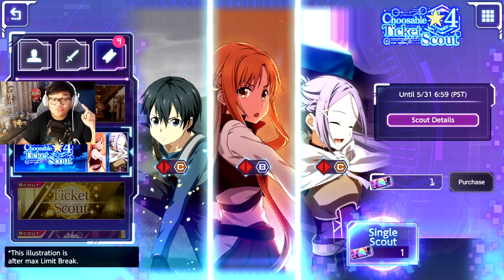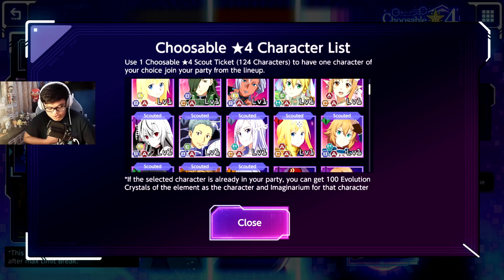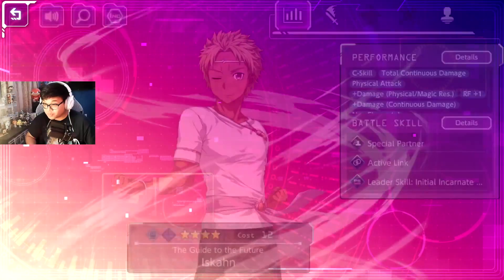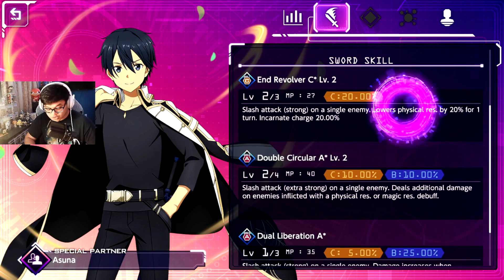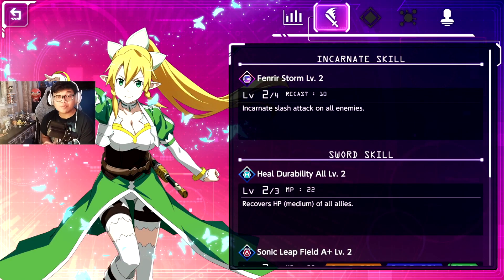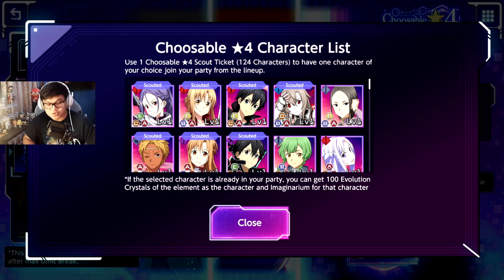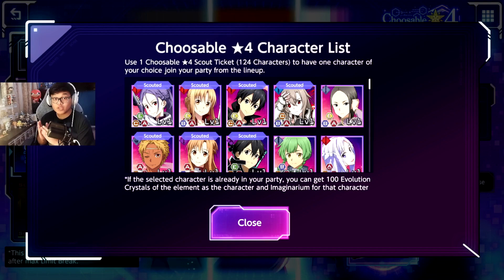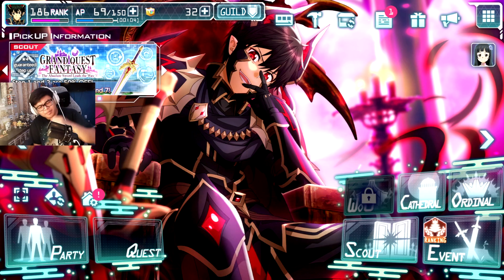Who To Choose? 124 Choosable Ticket Scout In Sword Art Online Unleash Blading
Who To Choose In The 124 Choosable Scout In Sword Art Online Unleash Blading

In this video, I talk about the selectable 124 character scout of which unit is the best to choose for your team! Which unit brings in the most power? The best charge yell unit? The best break yell unit? The best Recollection Field (RF) unit?